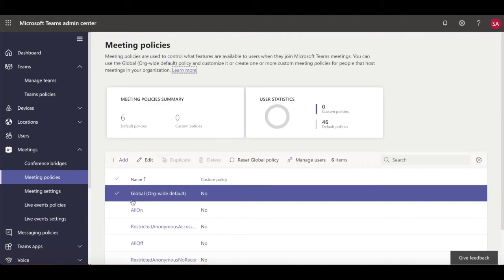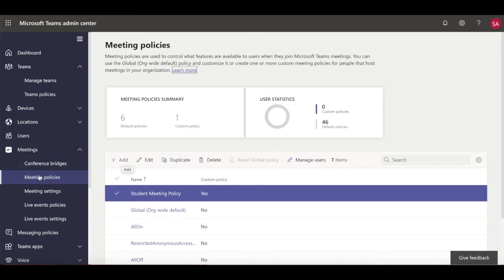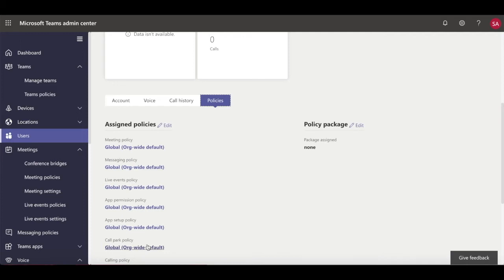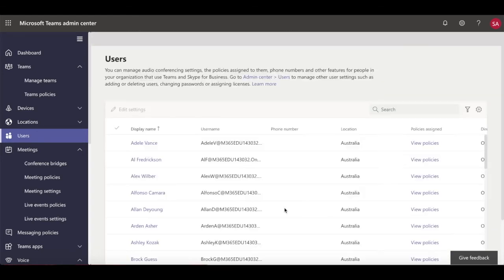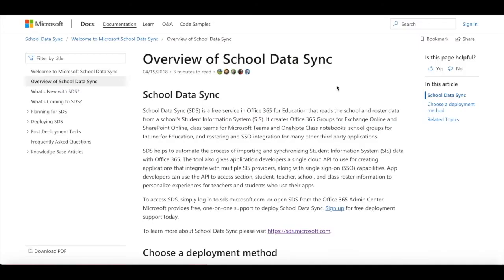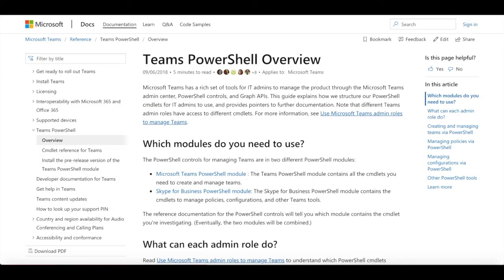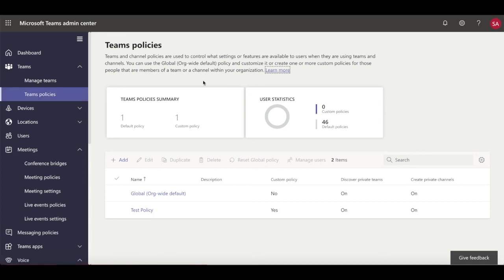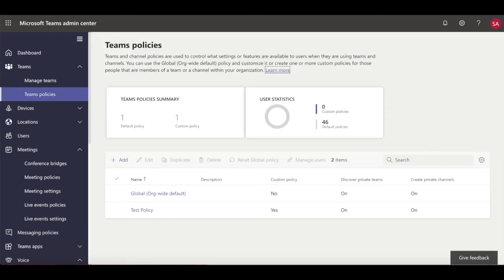Microsoft Teams Applying User Policies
Creating and Applying Policies for your Users in the Microsoft Teams Environment allows you to enable and disable many different features in Teams for both Staff and Students. You can use the Microsoft Teams Admin Center to do this along with School Data Sync, SIS and PowerShell. Talk to your IT Department if you are wanting different levels of access in different areas in Teams for your students or teachers. Here are some helpful links.